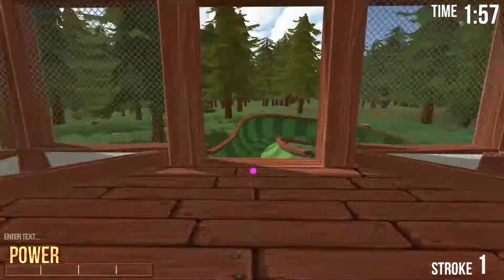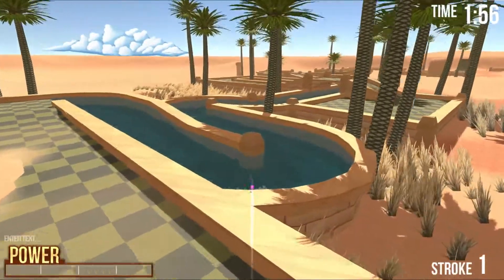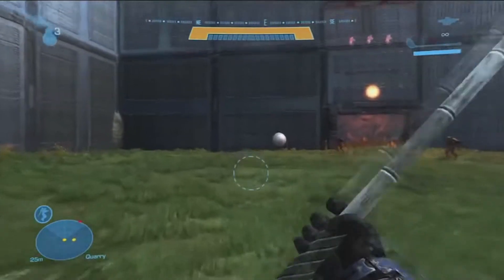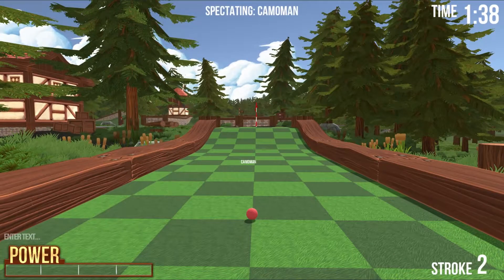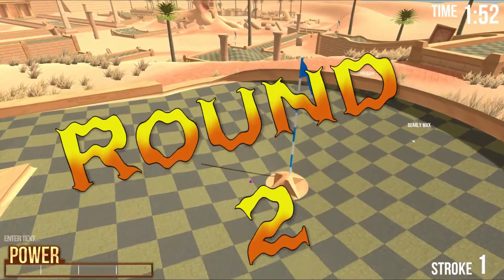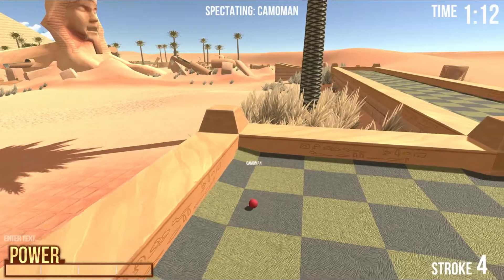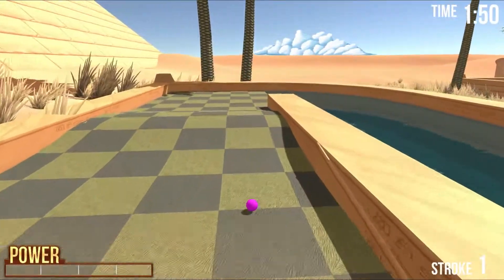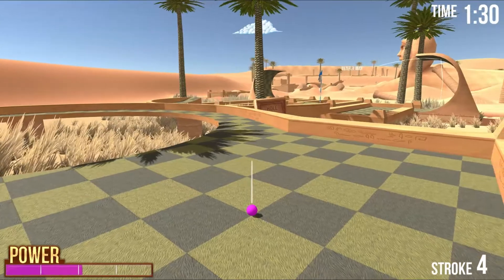Golf With Friends: Dank Review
I made a video with a thing, the first half is kinda serious i guess